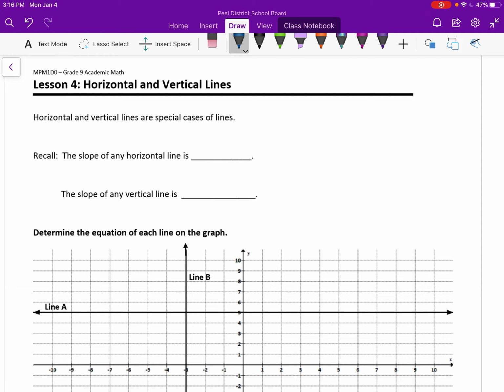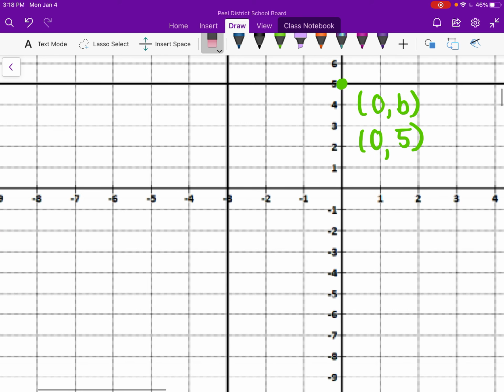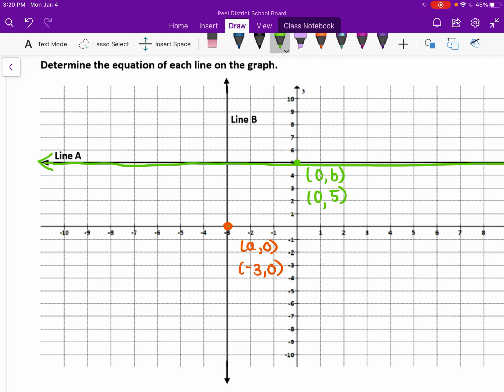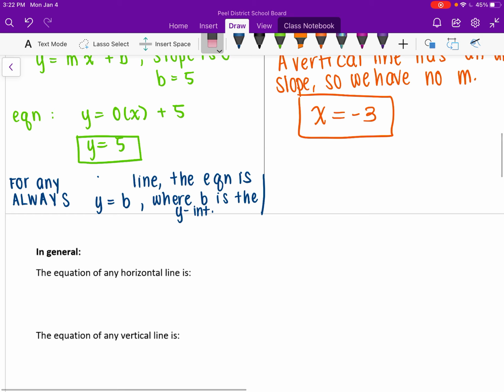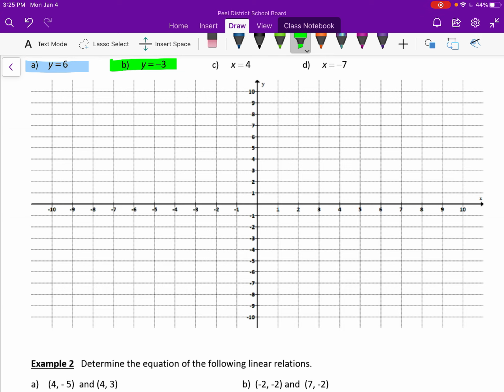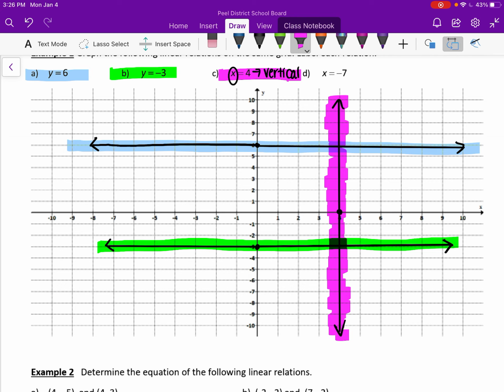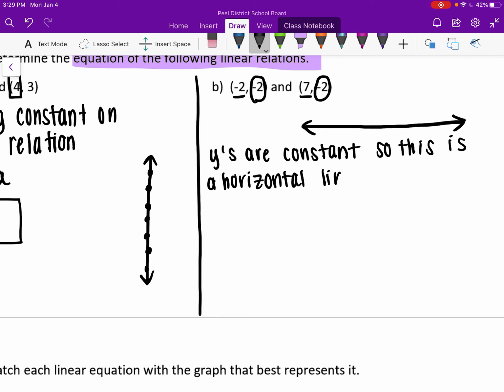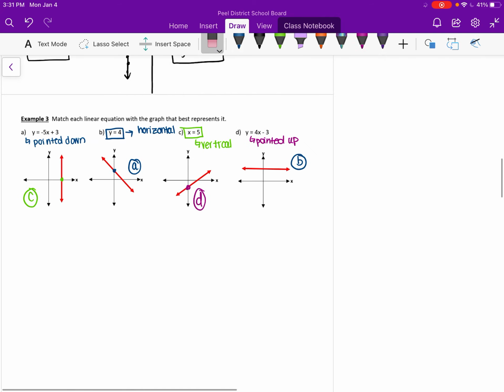Lesson 4: Horizontal and Vertical Lines